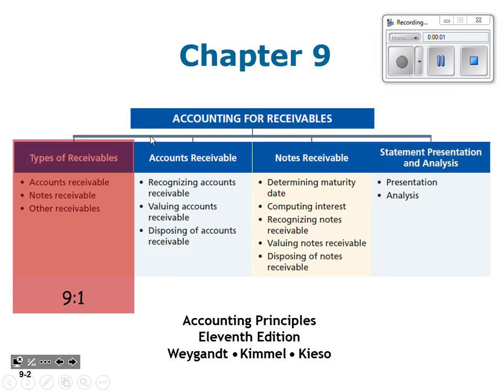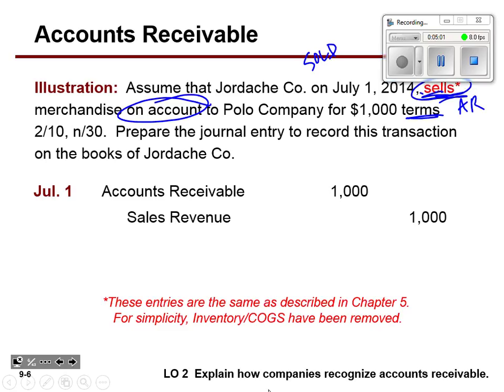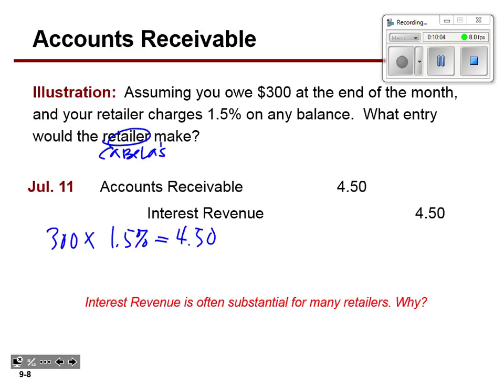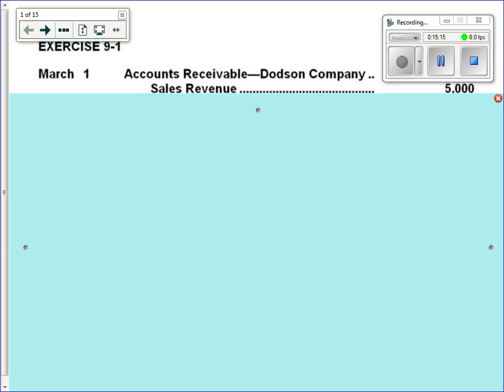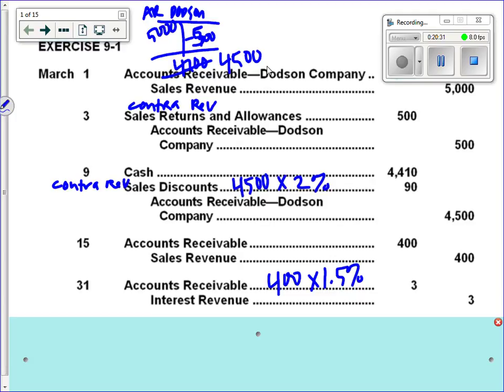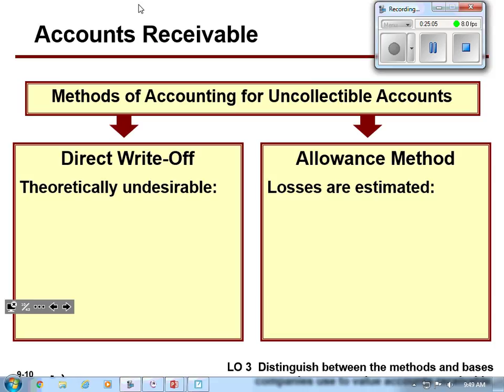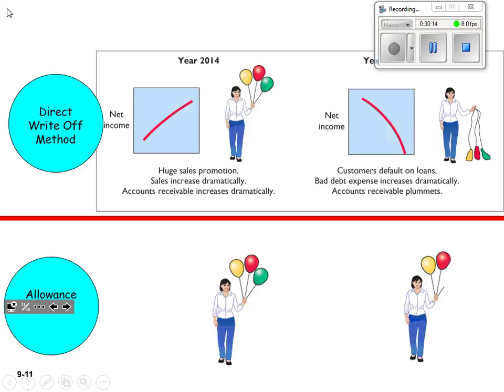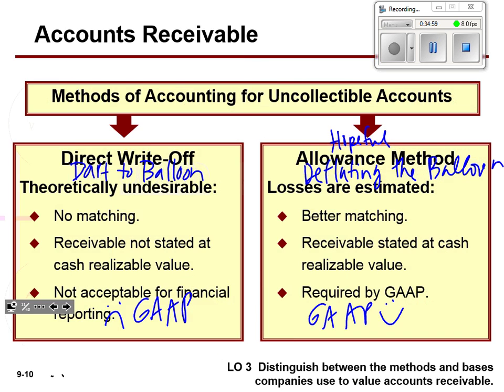Lecture 1-1 & Partial 1-2